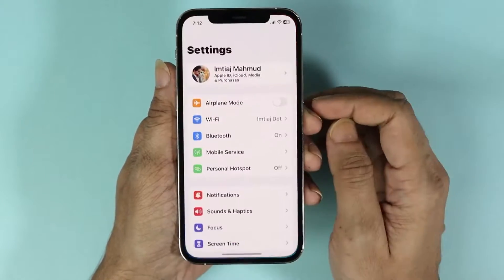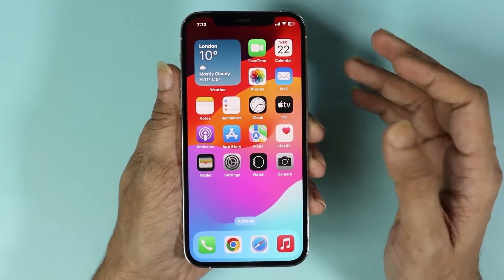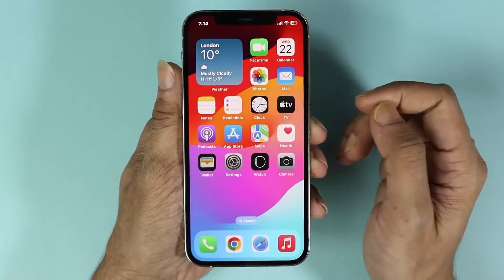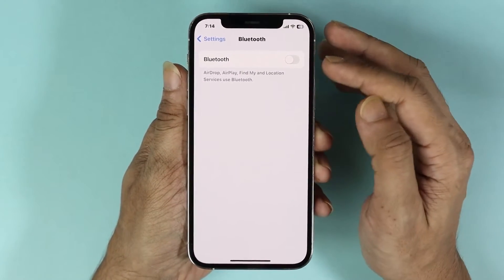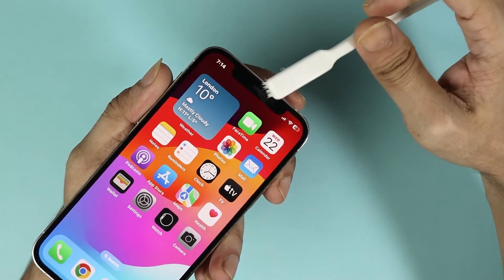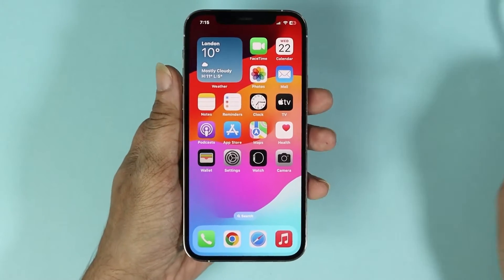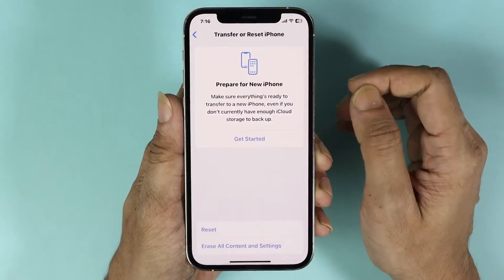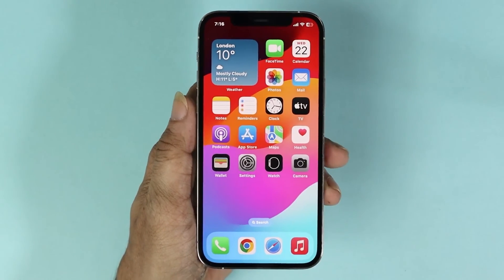FIXED! - iPhone Ear Speaker Not Working | Fix iPhone Earpiece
A quick tutorial on, how to fix if your iPhone ear speaker is not working. Fix the earpiece speaker of your iPhone 12, 13, 14 or 15 Pro.